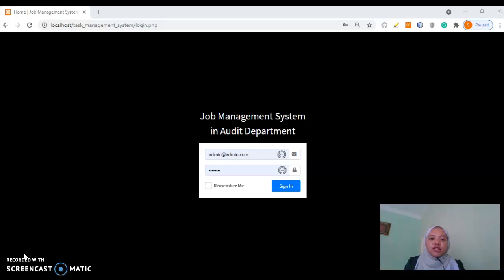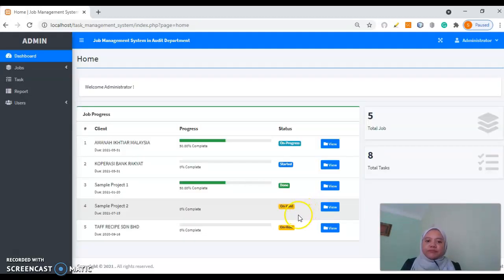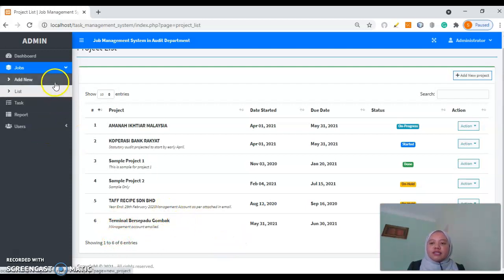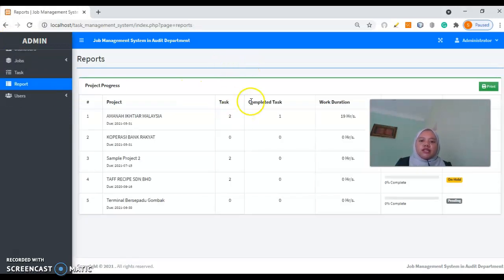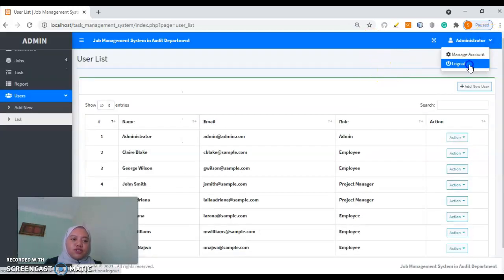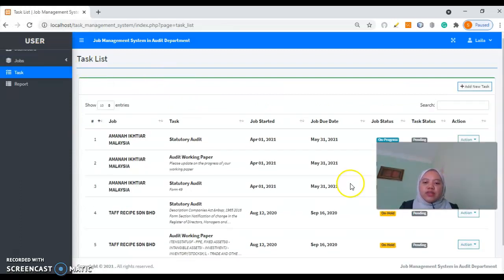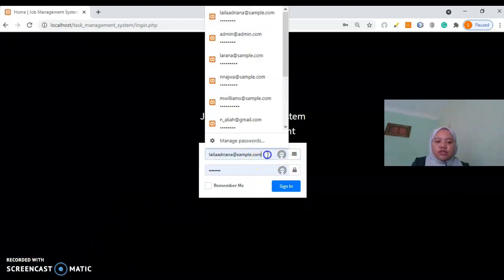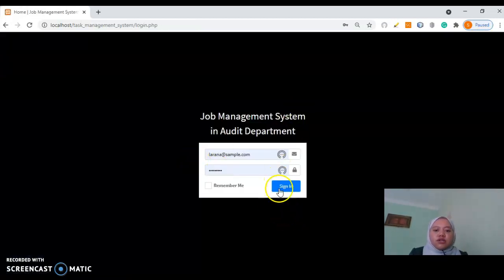257146 Presentation on Internship Project